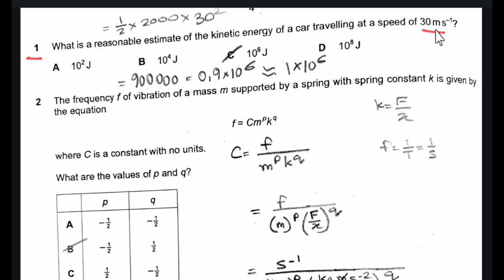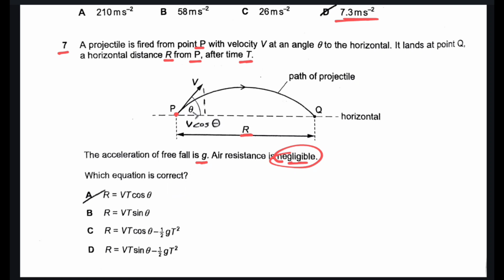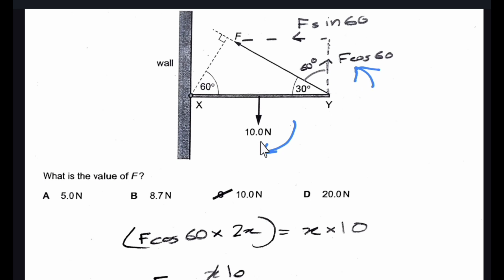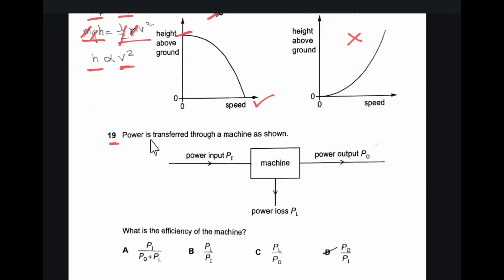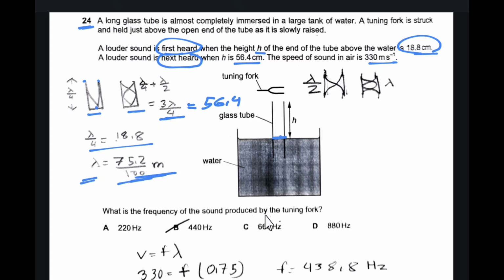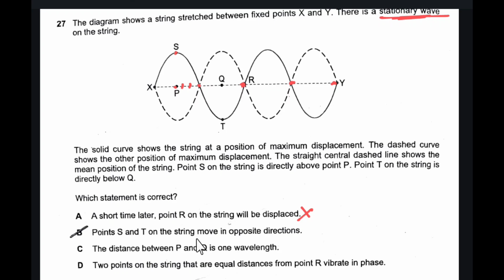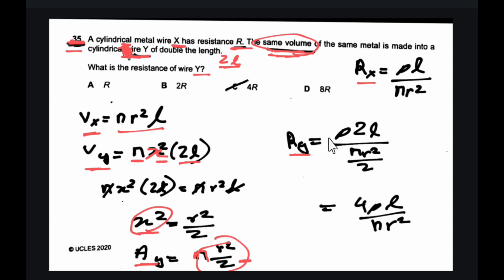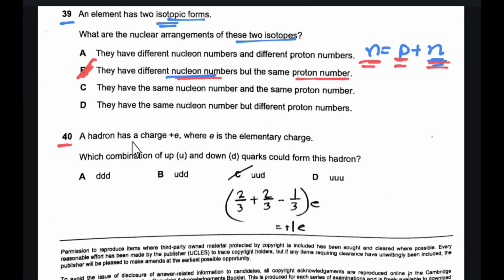9702/11/M/J/2020|Physics P1|As Level|Cambridge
9702 Varient 11 May June 2020
CIE Physics As level Paper 1
Cambridge
Time Stamps ⏲️
0:00 Intro
0:10 Q1
0:45 Q2
2:37 Q3
3:18 Q4
4:29 Q5
6:20 Q6
7:10 Q7
8:00 Q8
10:14 Q9
10:52 Q10
12:20 Q11
13:18 Q12
13:56 Q13
15:13 Q14
16:37 Q15
17:10 Q16
18:43 Q17
20:15 Q18
22:00 Q19
22:14 Q20
22:54 Q21
24:37 Q22
26:57 Q23
28:02 Q24
30:56 Q25
33:29 Q26
35:03 Q27
37:10 Q28
38:25 Q29
39:18 Q30
40:26 Q31
40:27 Q32
40:35 Q33
41:52 Q34
42:29 Q35
43:51 Q36
45:33 Q37
48:02 Q38
50:14 Q39
50:51 Q40

Cambridge Assistant International Education